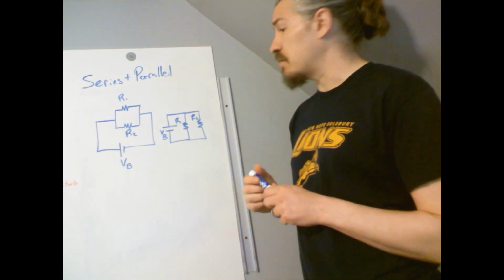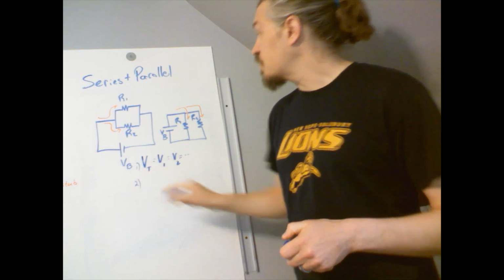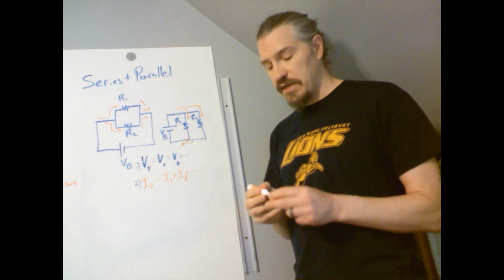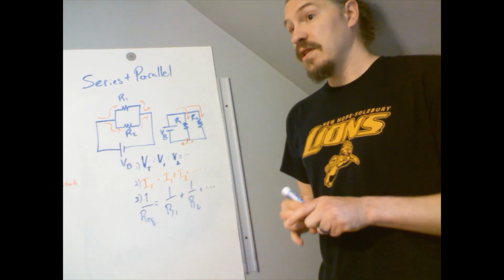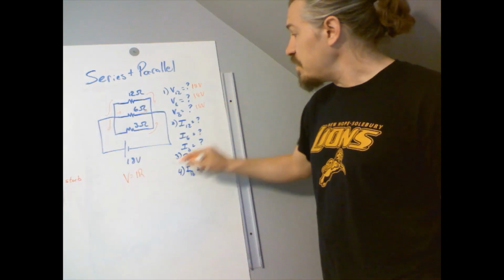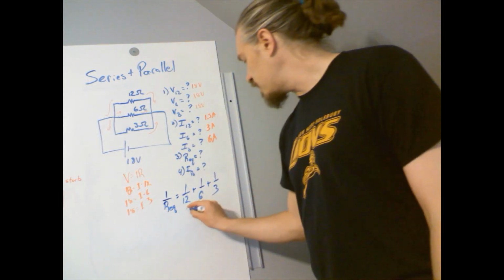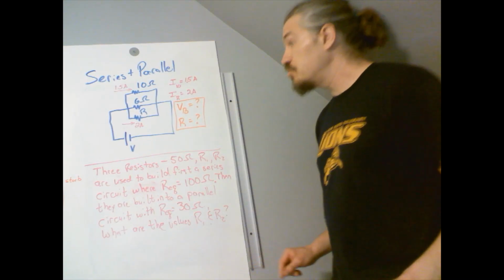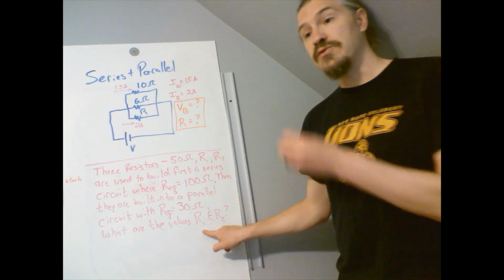Quantitative Parallel Circuits